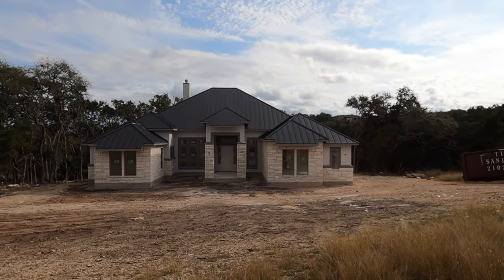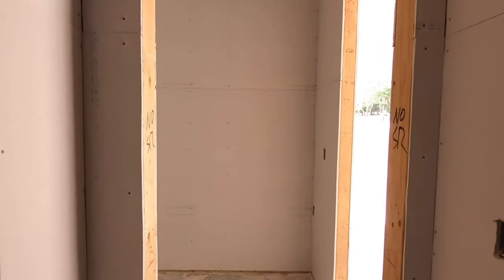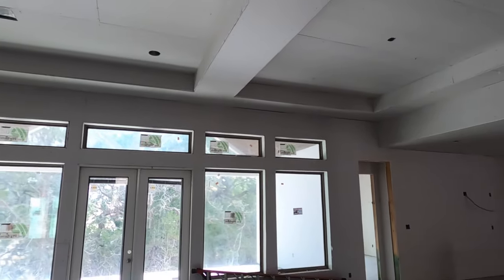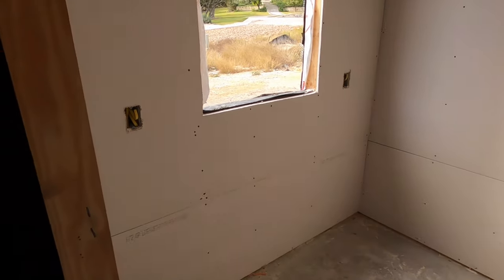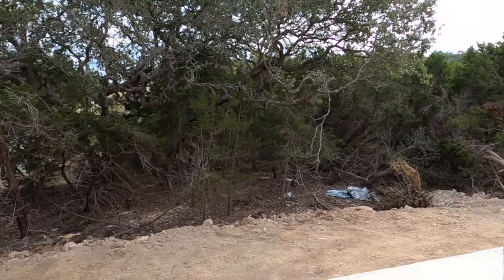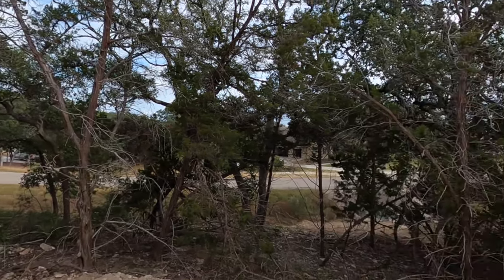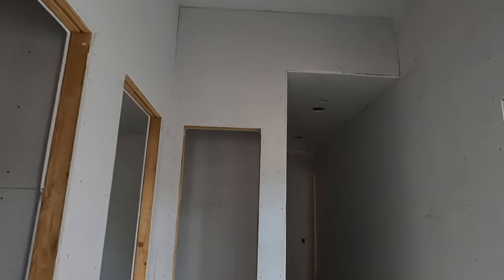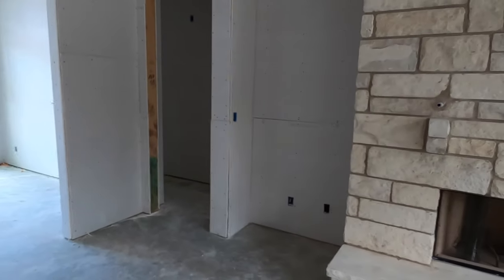Home for sale as of late Nov 2021, Vintage Oaks, New Braunfels Tx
Video tour of a home being built by JLP Builders in Vintage Oaks. For more information fell free to text me or click the below link to schedule a phone call or zoom meeting.